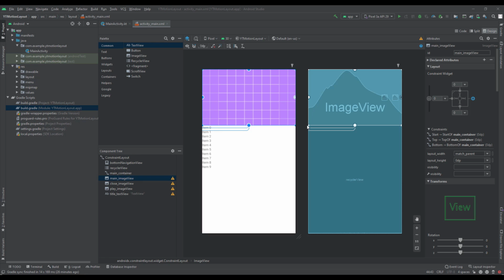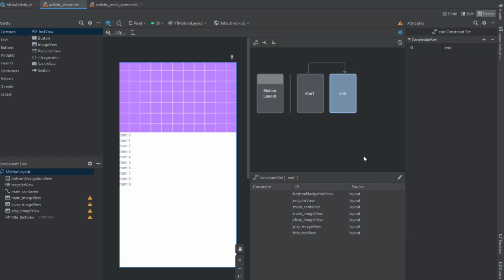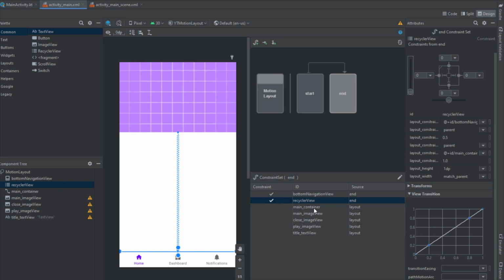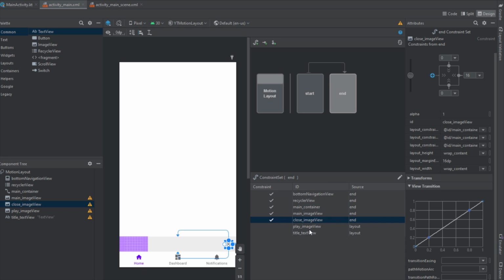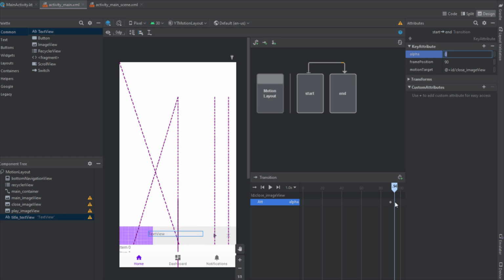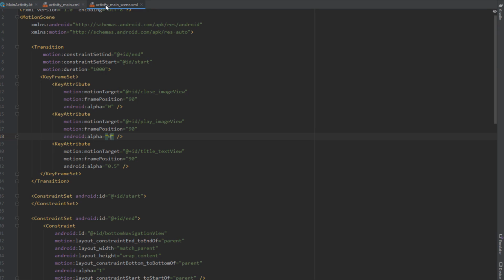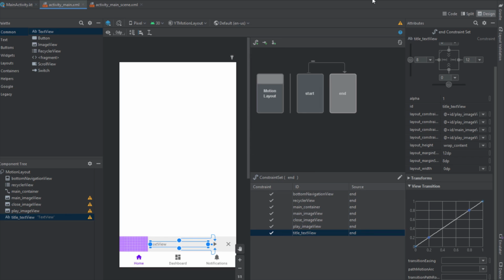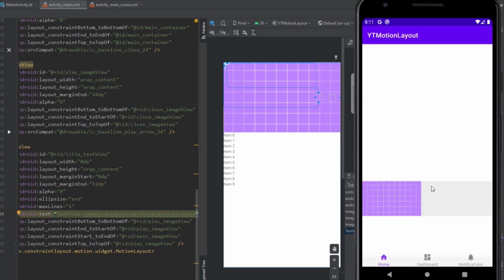YouTube Motion Layout Animation - Part 2 | Android Studio Tutorial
MotionLayout is a layout type that helps you manage motion and widget animation in your app. MotionLayout is a subclass of ConstraintLayout and builds upon its rich layout capabilities. As part of the ConstraintLayout library, MotionLayout is available as a support library and is backwards-compatible to API level 14.

MotionLayout bridges the gap between layout transitions and complex motion handling, offering a mix of features between the property animation framework, TransitionManager, and CoordinatorLayout.

In addition to describing transitions between layouts, MotionLayout lets you animate any layout properties, as well. Moreover, it inherently supports seekable transitions. This means that you can instantly show any point within the transition based on some condition, such as touch input. MotionLayout also supports keyframes, enabling fully customized transitions to suit your needs.

MotionLayout is fully declarative, meaning that you can describe any transitions in XML, no matter how complex.

Timestamps:
0:00 - Introduction
0:30 - Design End Endpoint